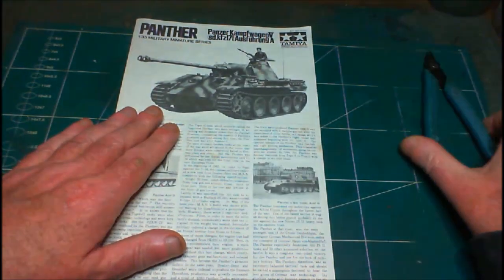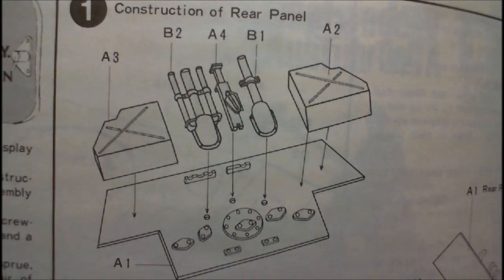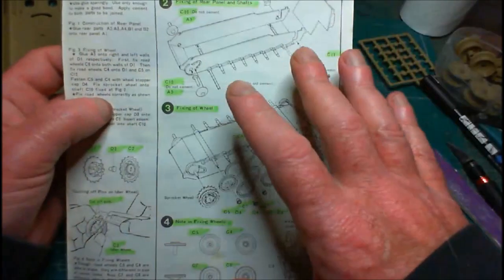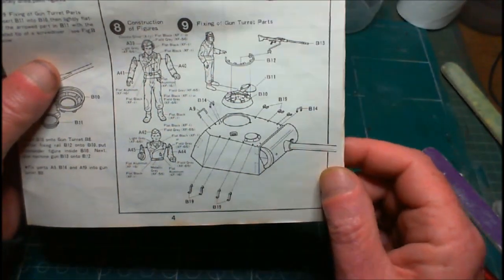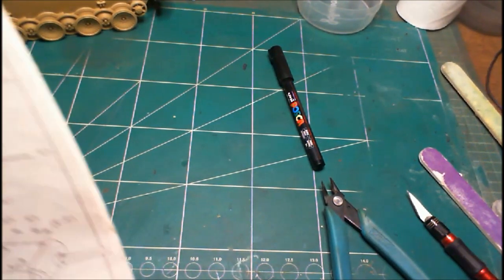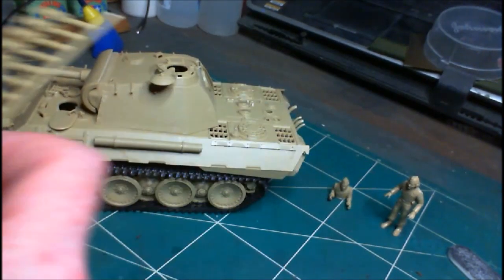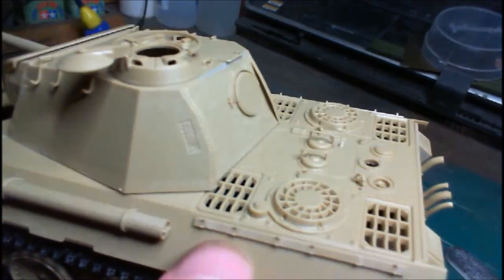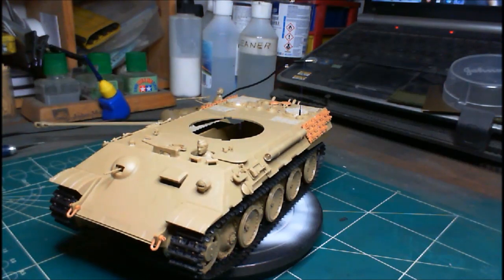TAMIYA 1/35 PANTHER Ausf. A BUILD UPDATE 1